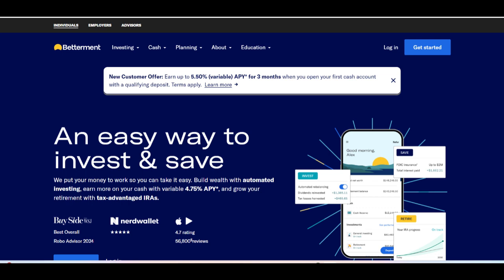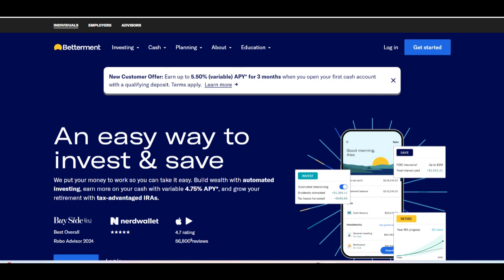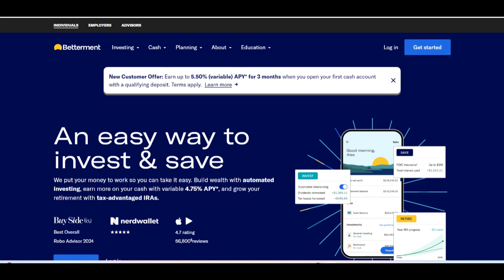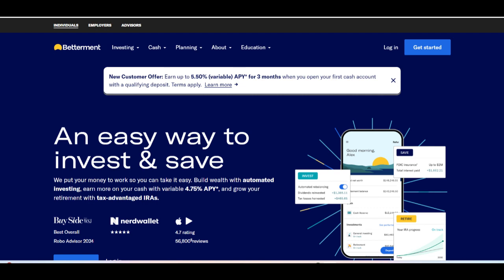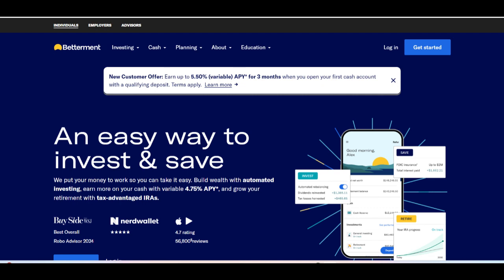🔥 Betterment Savings Review: A Simple and High-Yield Savings Option with Low Fees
Betterment Savings is an attractive option for those looking to grow their savings with a high-yield, low-fee account. One of the standout features of Betterment Savings is its competitive interest rates, which are significantly higher than traditional savings accounts offered by banks. The platform is designed to help users earn more on their savings while maintaining accessibility and liquidity. With no maintenance fees and no minimum deposit requirement, Betterment Savings is an affordable and user-friendly option for individuals looking to grow their funds without incurring unnecessary costs. Additionally, Betterment offers seamless integration with its other investment products, allowing users to manage both savings and investments from a single platform.

However, there are some limitations to consider. While Betterment Savings offers a higher-than-average interest rate, the yield may not be as high as other specialized high-yield savings accounts or certificates of deposit (CDs) available from other financial institutions. For those seeking the highest possible returns, Betterment Savings may not fully meet their expectations. Additionally, although the savings account is FDIC-insured, it does not offer some of the perks or account features, such as cashback or rewards, found in traditional bank savings accounts.

On the positive side, Betterment Savings is simple to use, making it an excellent choice for people looking for a no-fuss, low-maintenance savings account. The platform is fully digital, allowing users to easily set up and manage their accounts via the Betterment app or website. The automatic savings feature helps users set up recurring transfers, making it easier to save consistently. This hands-off approach helps individuals stay on track with their savings goals while maximizing their returns with minimal effort.

In conclusion, Betterment Savings is an excellent option for individuals who want to earn a competitive interest rate on their savings with low fees and easy access to their funds. While it may not offer the highest possible yields or the same features as other savings accounts, its simplicity, user-friendly platform, and seamless integration with Betterment’s broader suite of financial products make it a great choice for those who value convenience and efficiency. Prospective users should evaluate whether Betterment Savings aligns with their financial needs and long-term goals.